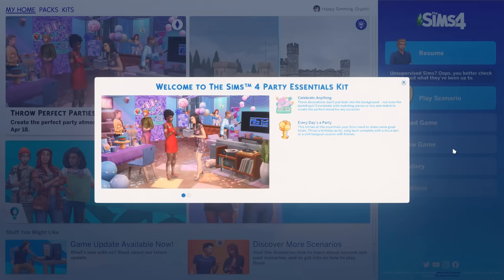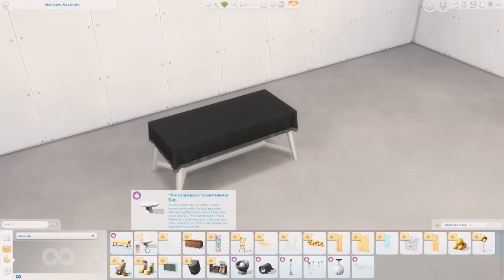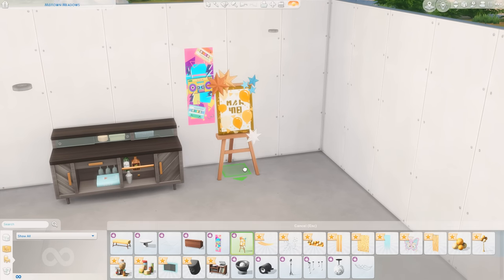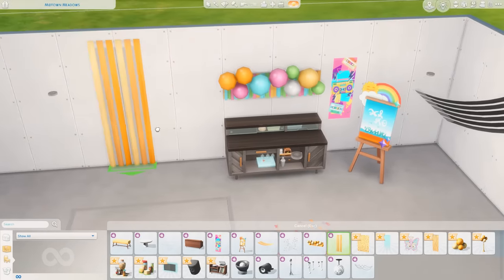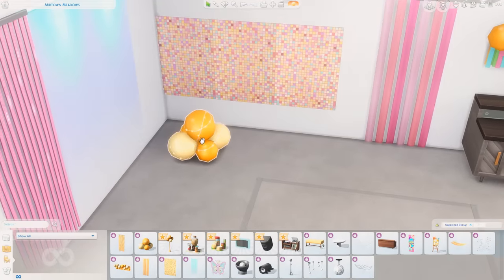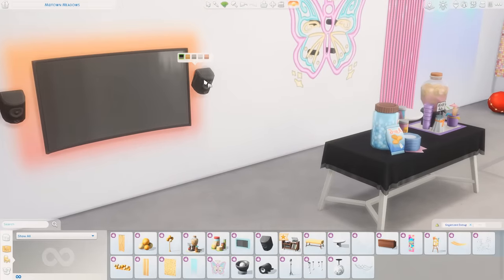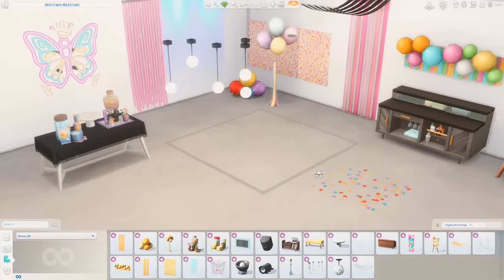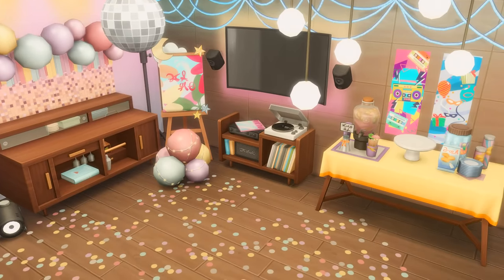TURNTABLE & BAR! // The Sims 4 Party Essentials Kit Build & Buy Overview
Today we are taking a look at all the items that come with the new Party Essentials Kit for The Sims 4!